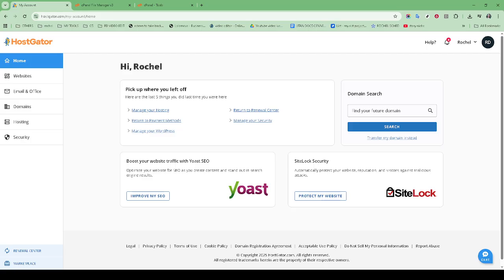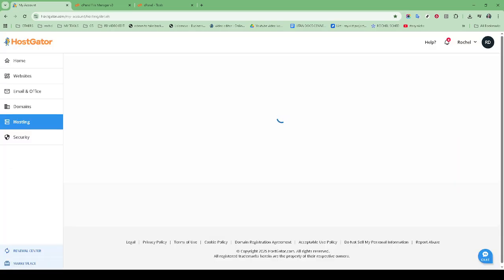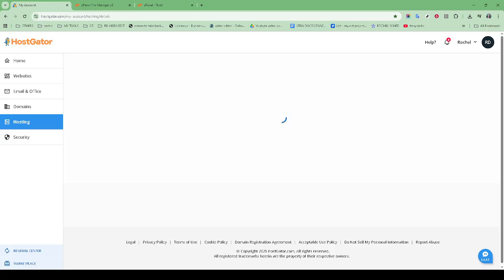How To Download Website Files from HostGator 2025 | Step-by-Step Guide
Want to download your website files from HostGator safely? In this 2025 step-by-step tutorial, we’ll show you how to access your HostGator account and download all your website files, including WordPress sites, HTML, and other website data.

Perfect for website owners, developers, and bloggers, this guide covers:

Accessing HostGator cPanel or FTP

Downloading website files using File Manager

Using FTP clients to download large files

Backing up databases and important content

Avoiding common errors when downloading website data

By the end of this tutorial, you’ll be able to download all your website files from HostGator efficiently and securely.